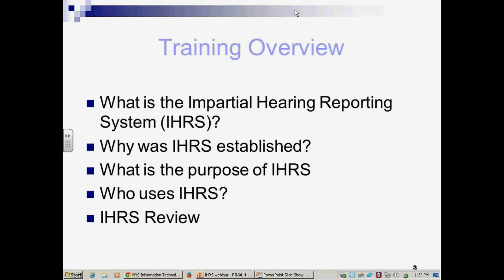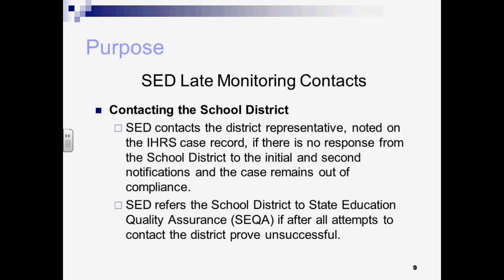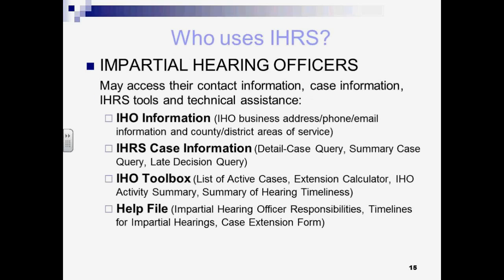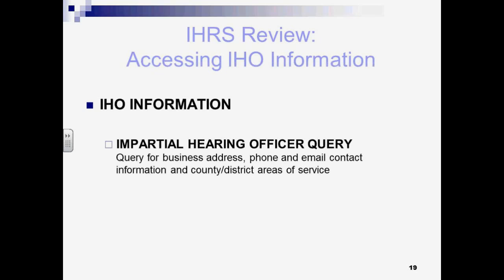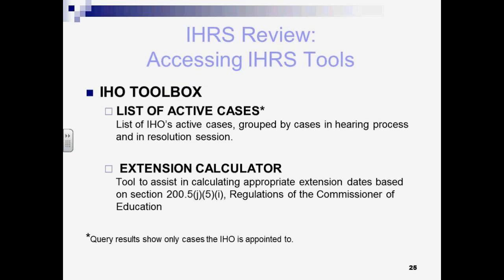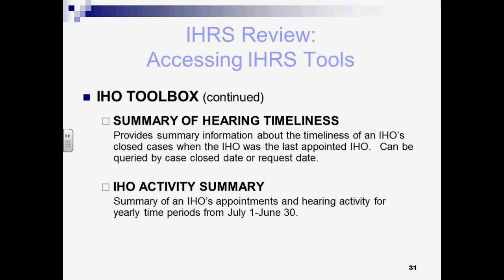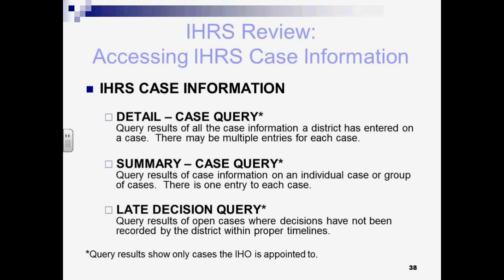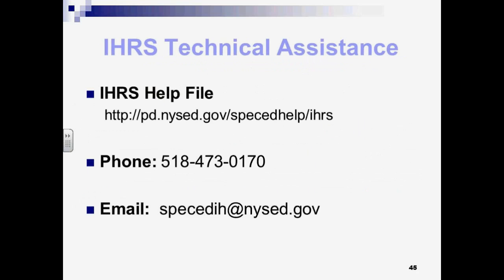NYSED Special Education IHRS Webinar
This webinar includes information regarding the NYS Impartial Hearing process and user guidance for the NYSED Impartial Hearing Reporting System (IHRS).